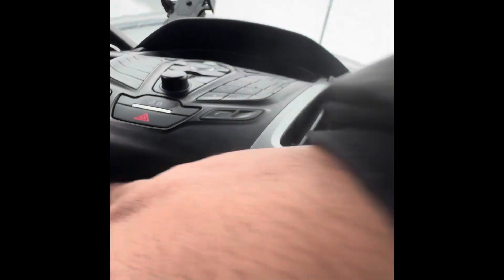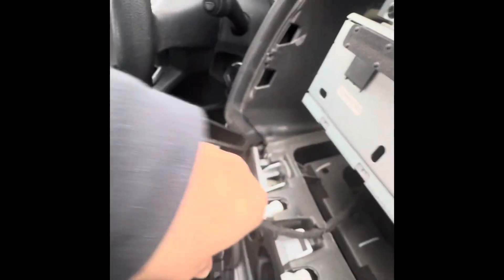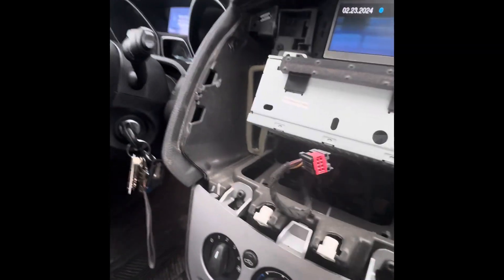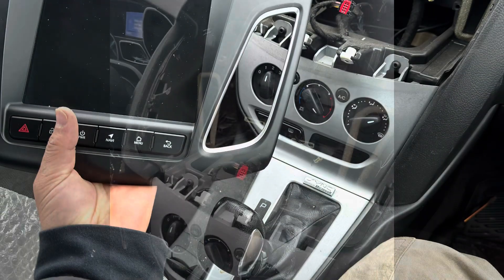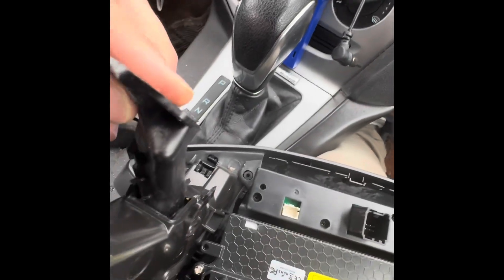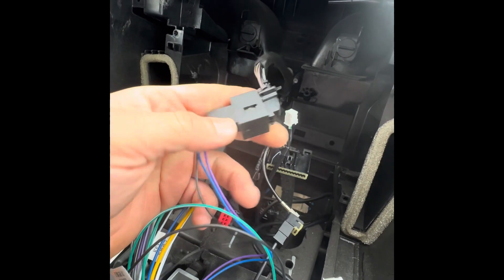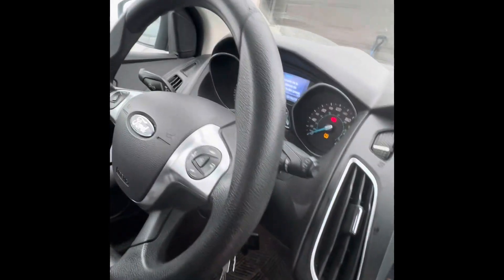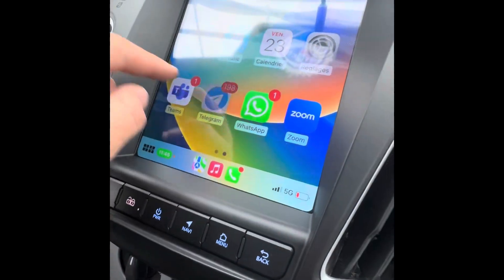Removing radio ford focus 2013-2018 installation android wireless apple CarPlay complete video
Removing radio
Installation Tesla style screen